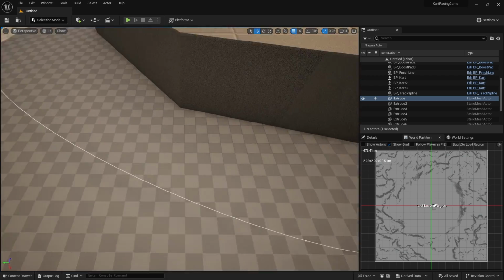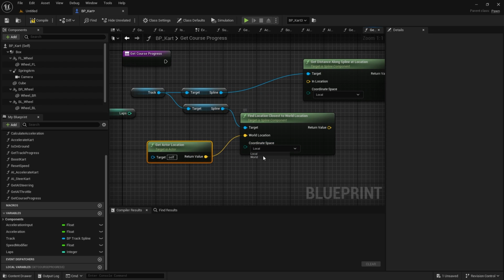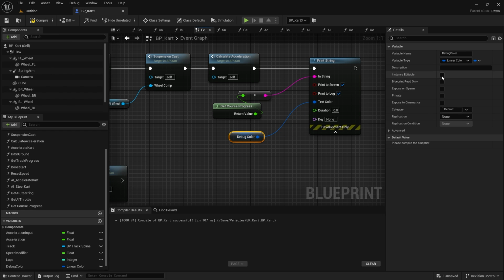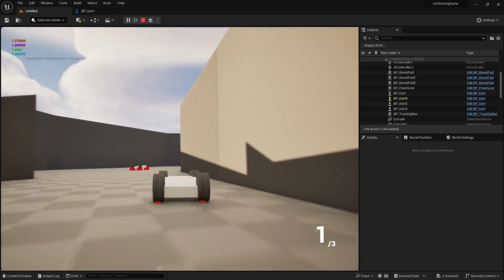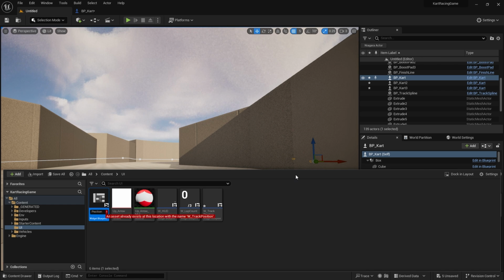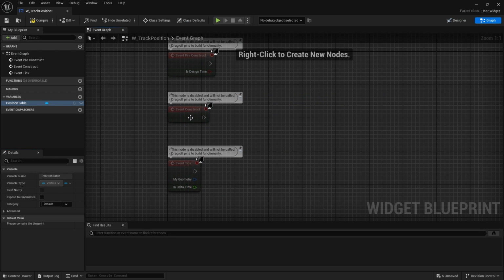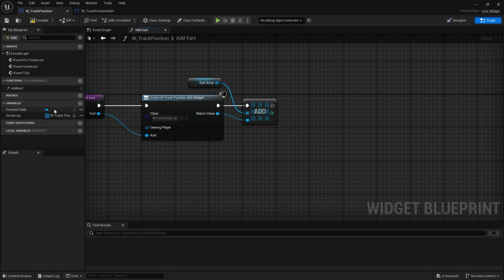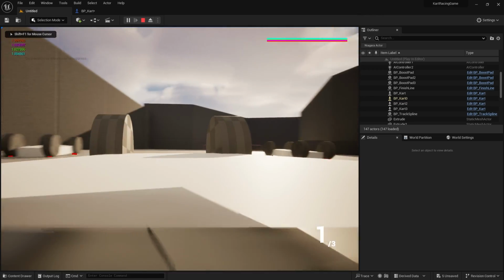Unreal Engine 5 Tutorial - Kart Racer Part 12: Tracking Positions